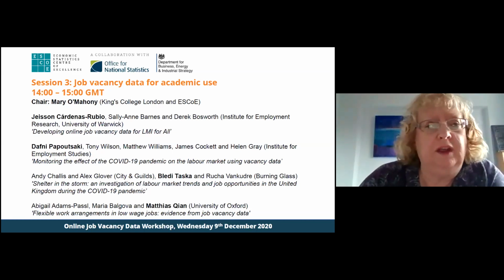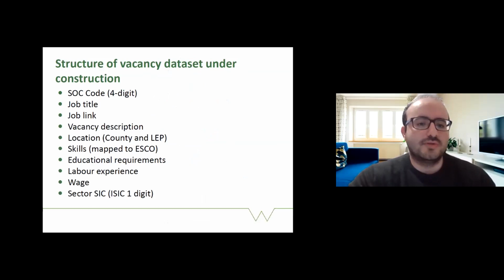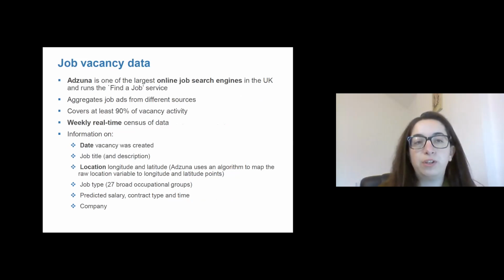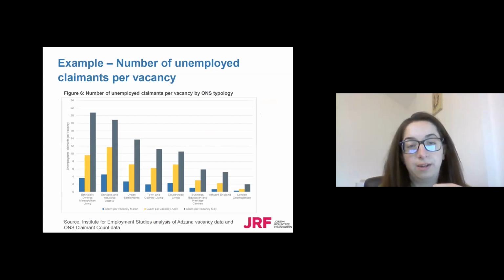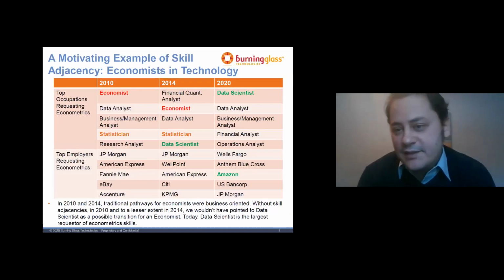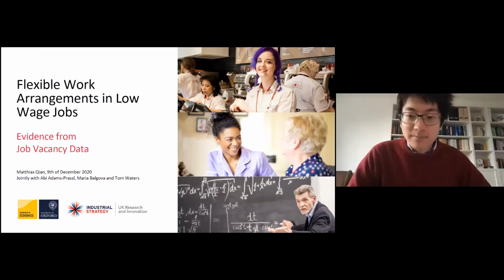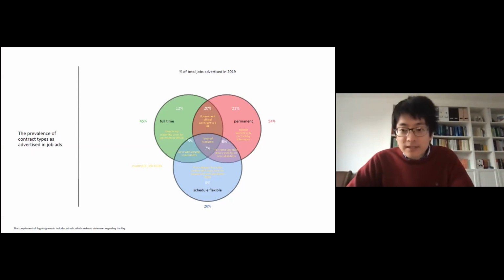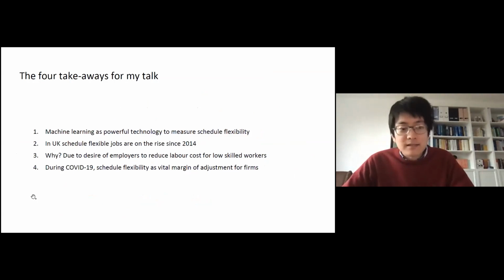ESCoE Online Job Vacancy Workshop Session 3 - Job vacancy data for academic use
Chair: Mary O’Mahony (King’s College London and ESCoE)

Jeisson Cárdenas-Rubio, Sally-Anne Barnes and Derek Bosworth (Institute for Employment Research, University of Warwick): ‘Developing online job vacancy data for LMI for All’

Dafni Papoutsaki, Tony Wilson, Matthew Williams, James Cockett and Helen Gray (Institute for Employment Studies): ‘Monitoring the effect of the COVID-19 pandemic on the labour market using vacancy data’

Andy Challis and Alex Glover (City & Guilds), Bledi Taska and Rucha Vankudre (Burning Glass): ‘Shelter in the storm: an investigation of labour market trends and job opportunities in the United Kingdom during the COVID-19 pandemic’

Abigail Adams-Passl, Maria Balgova and Matthias Qian (University of Oxford): ‘Flexible work arrangements in low wage jobs: evidence from job vacancy data’